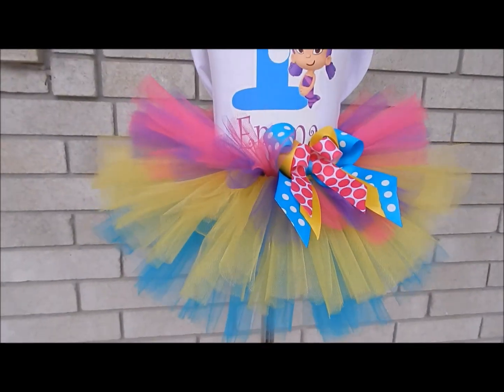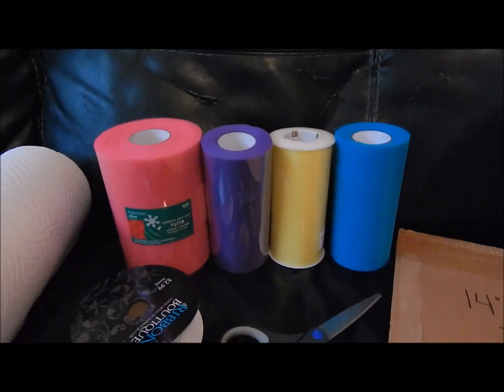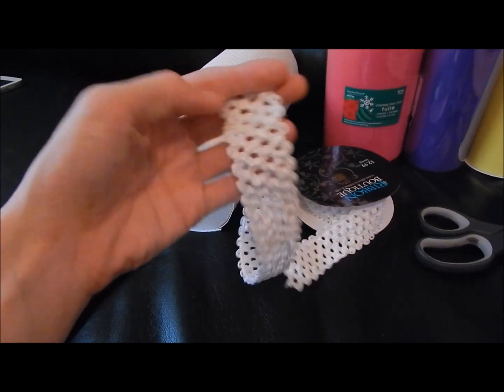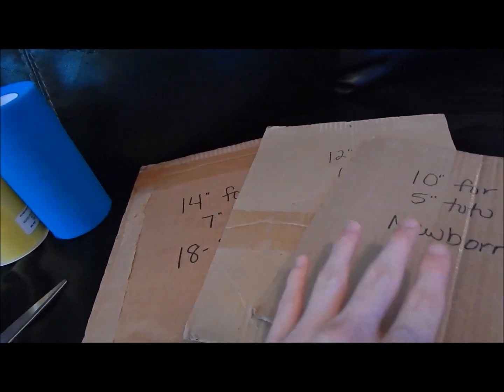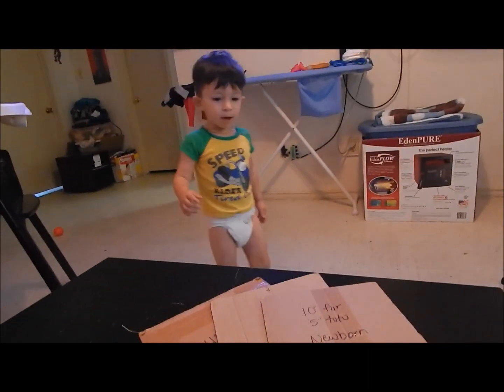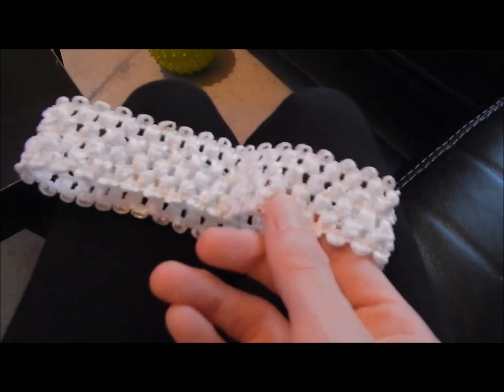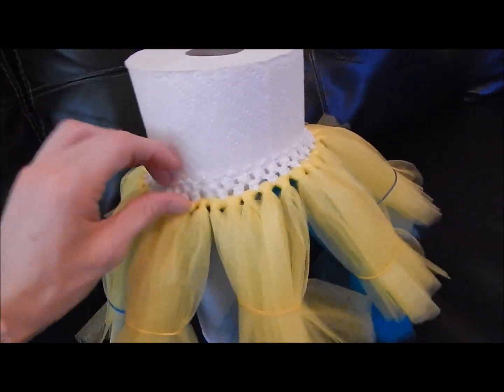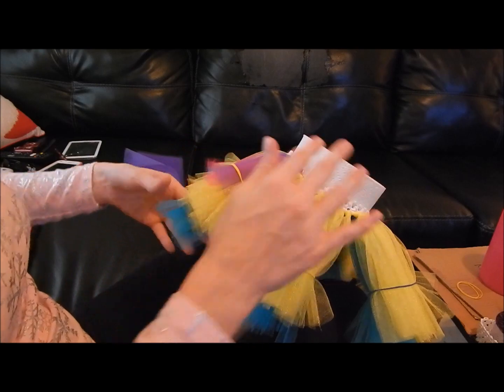HOW TO: Make a Three Tier Traditional Tutu Tutorial